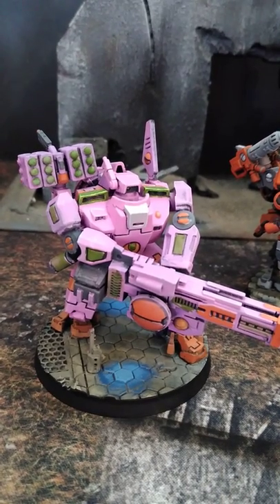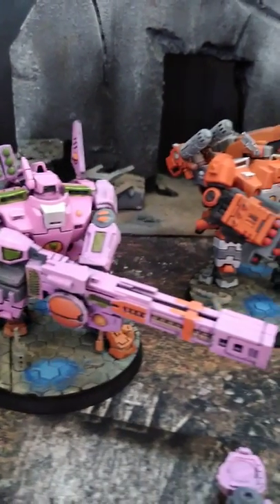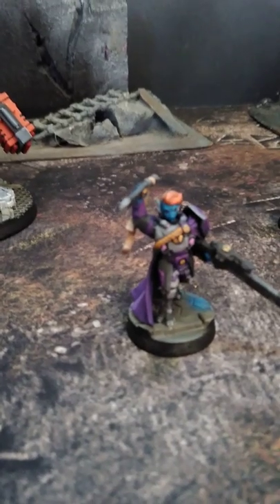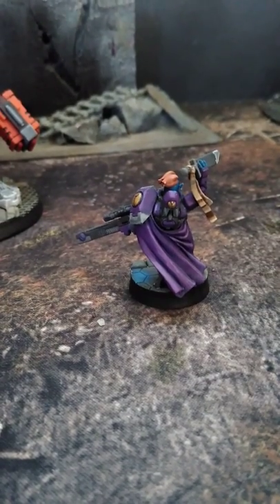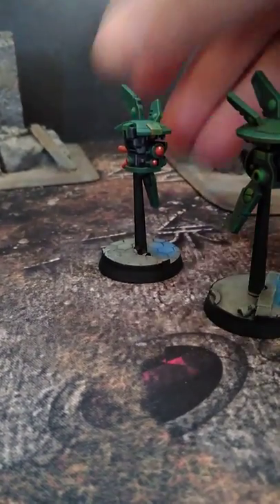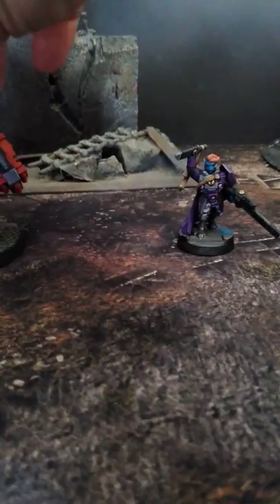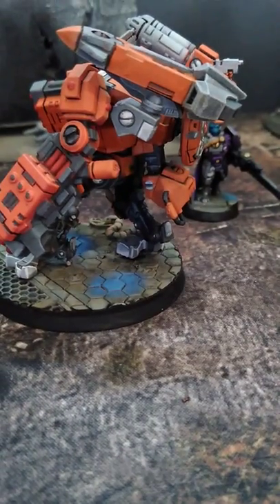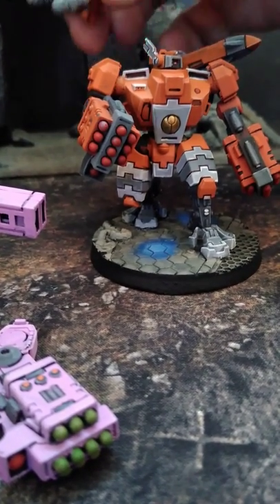Super Sentai Tau Broadsides